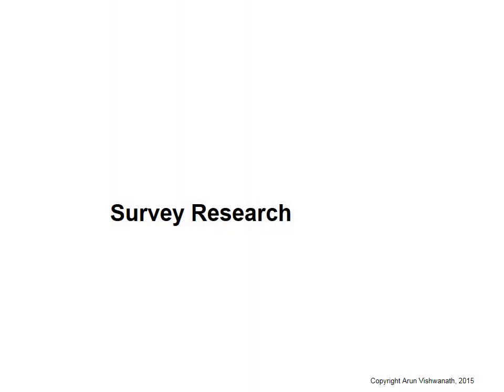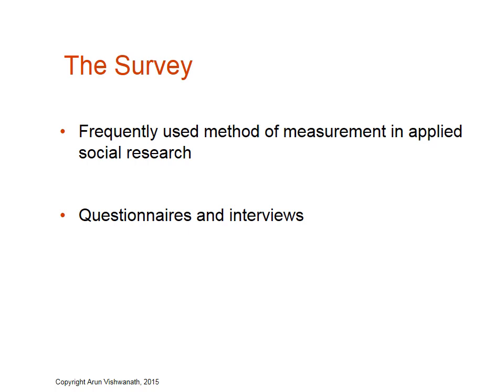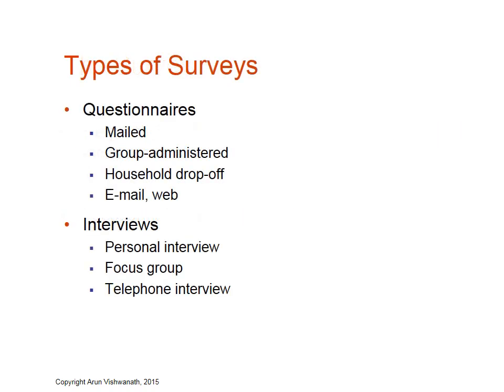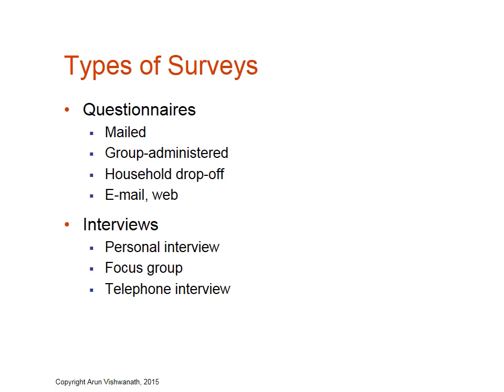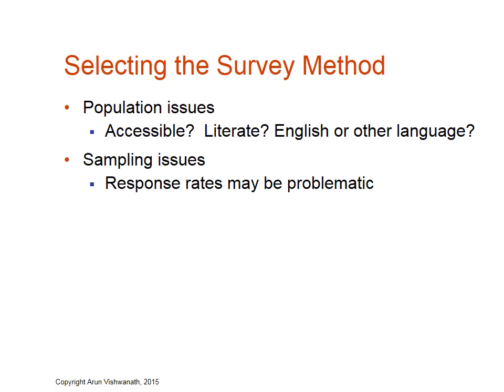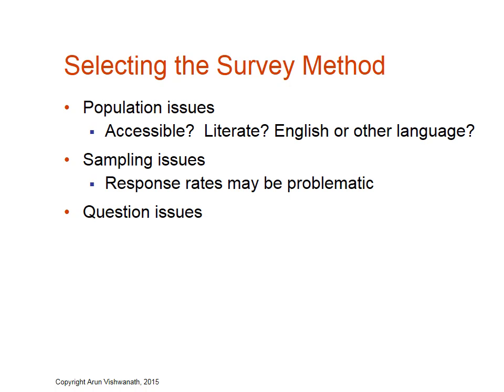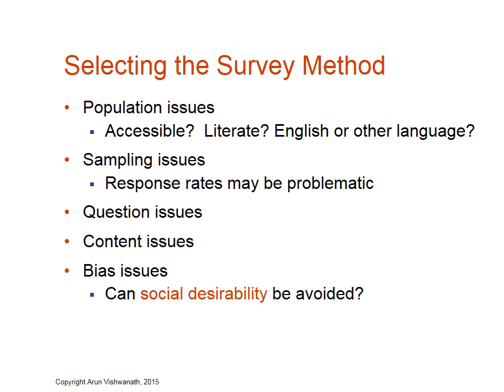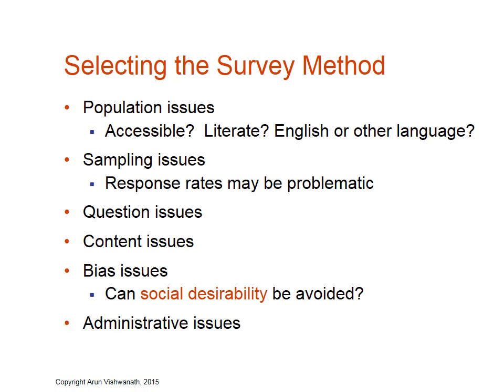Dr. Arun Vishwanath - New York talks on Chapter 7 Types of Survey Research